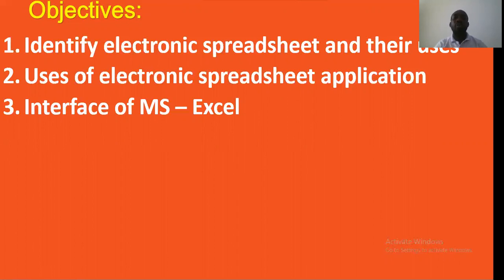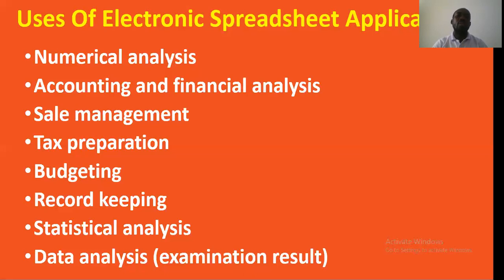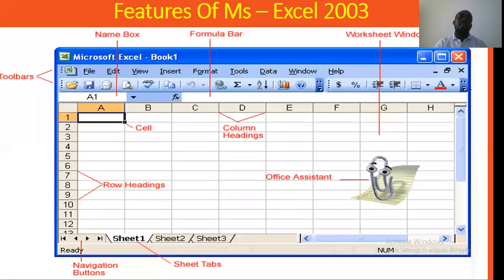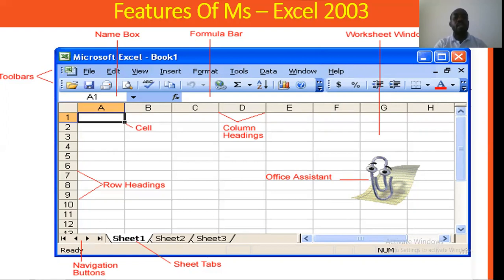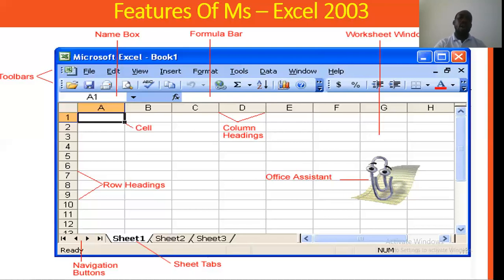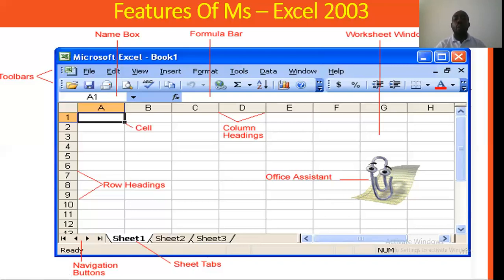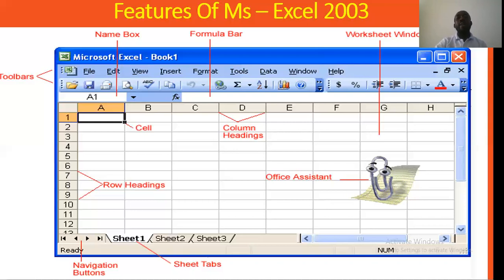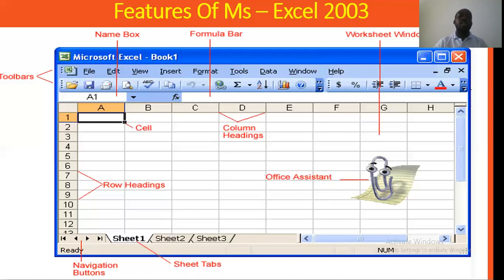Introduction to Spreadsheet Application